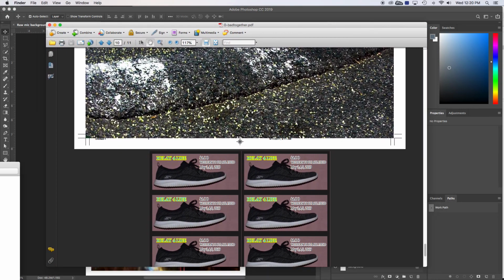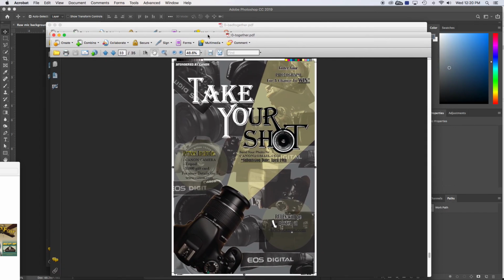Marketing Campaign: Brief, Good & Bad Examples